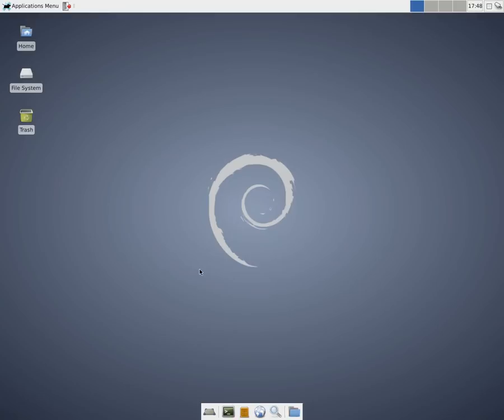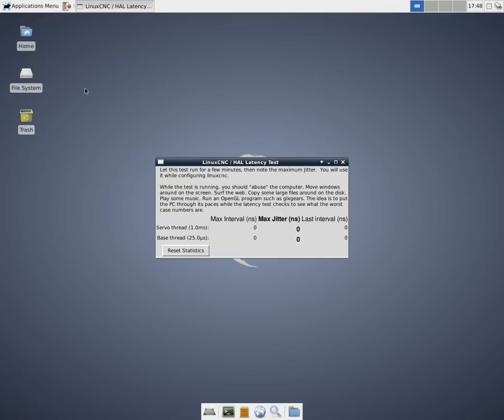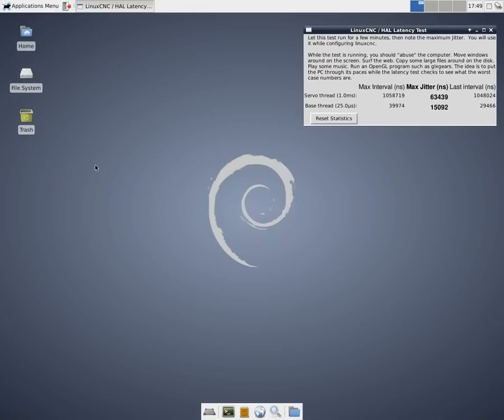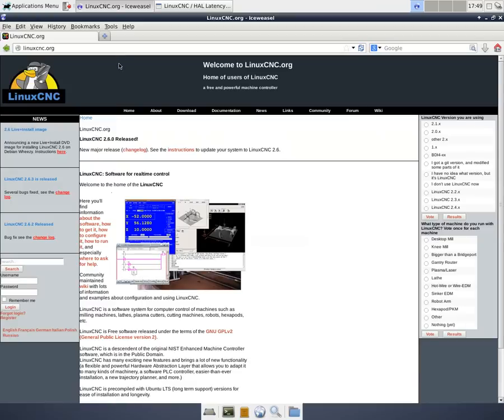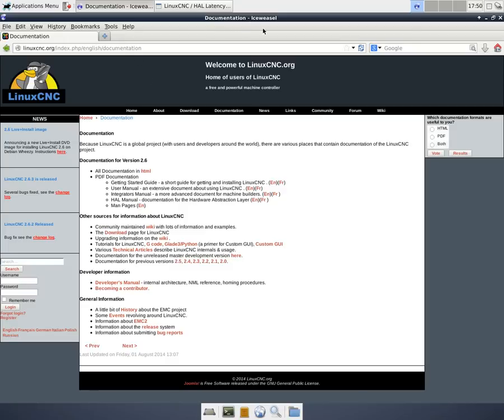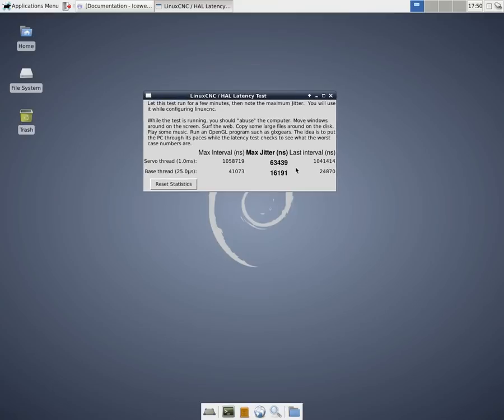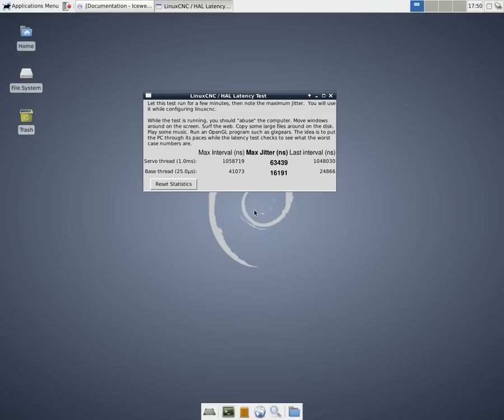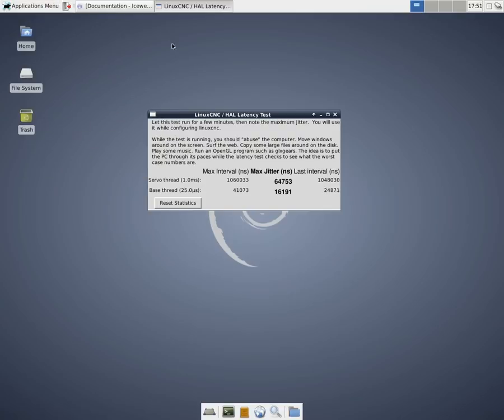LinuxCNC 2 6 3 Latency Test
How to perform the Latency test on LinuxCNC.  This test is important to setting up the controller to run your machine.  as we install LinuxCNC to use on our home build KRMx01 CNC Router.